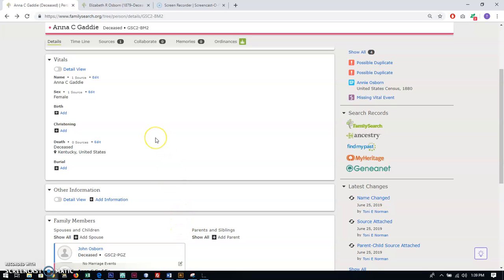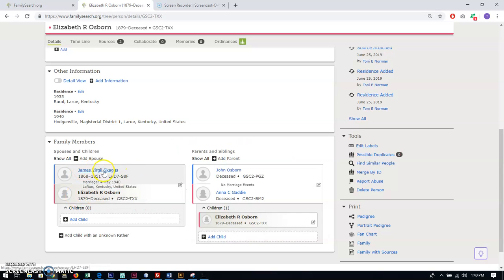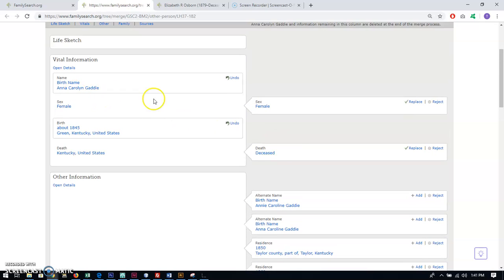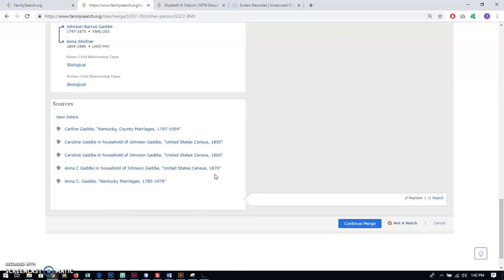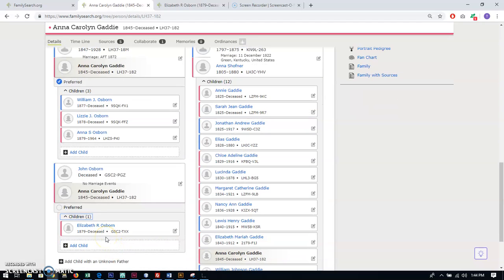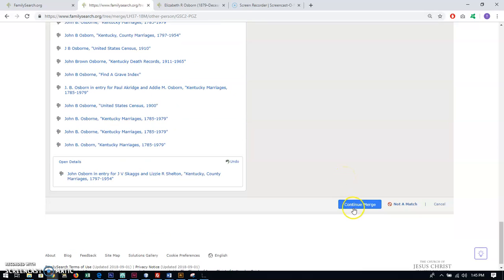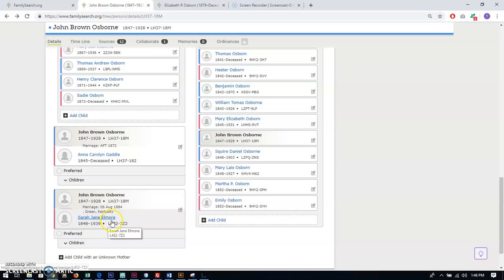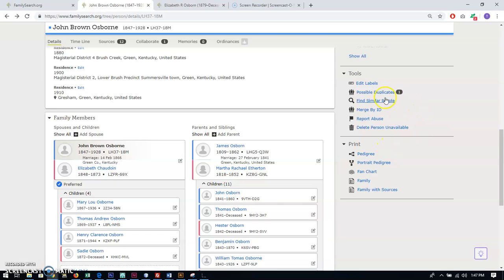Resolving Duplicates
In Family Search there are often duplicates for one person. These need to be merged. This video covers how to combine these duplicates.